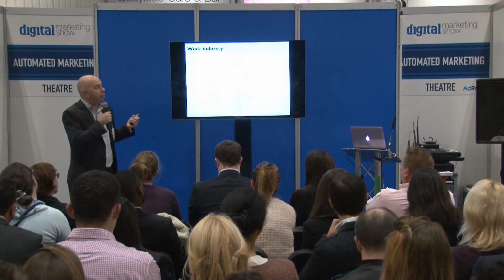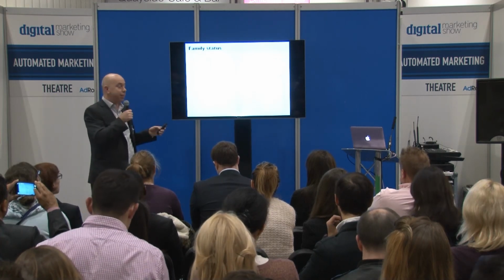Part 1: Simon Coulson @ Digital Marketing Show 2014